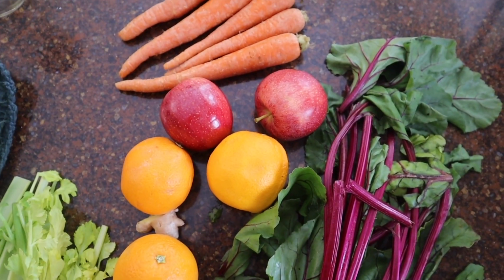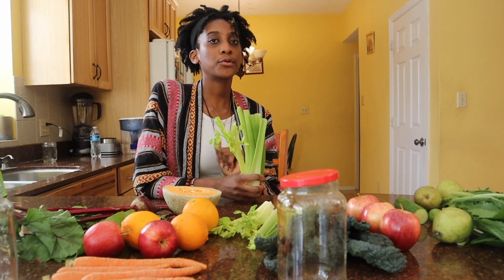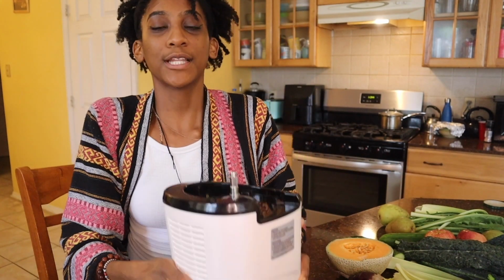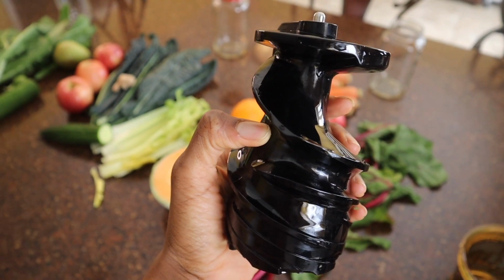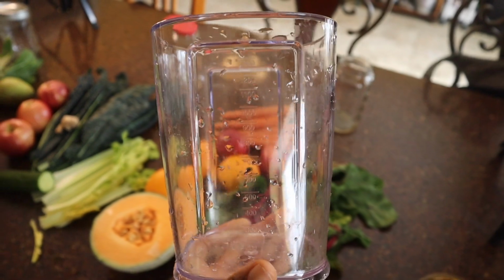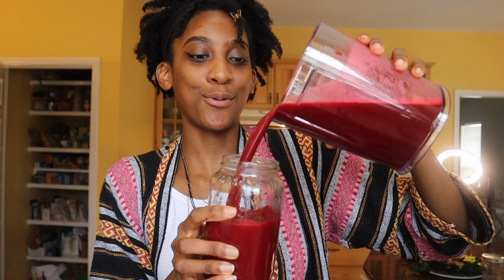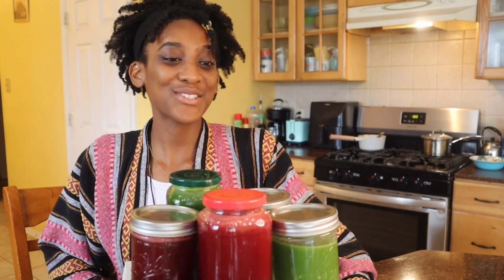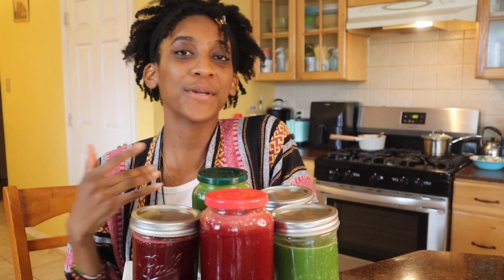3 detox weight loss juice recipes + Kuvings REVO 830 juicer review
💌Sign up to the IEAT newsletter for a free one-day juice fast e-book and delicious vegan Jamaican recipes straight to your email!

~RECIPES~
Juice 1: Beet Juice
1/2 cantaloupe with seeds
2 beets
4-5 carrots
3 apples
2 oranges

Julce 2: Kale Juice
4-5 sticks celery
1 thumb ginger
2-3 apples
1/2 cucumber
5 kale leaves with stem

Juice 3: Dandelion Juice
Bunch Dandelion leaves with stems
5 celery sticks
2 pears
1 apple
1/2 cucumber
Thumb ginger
1 key lime